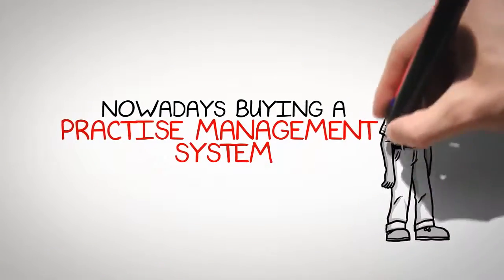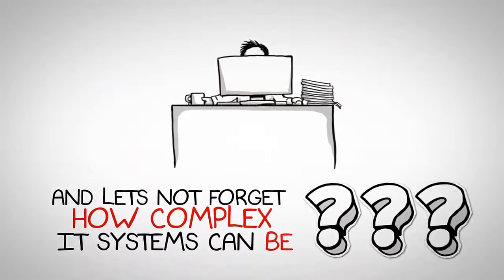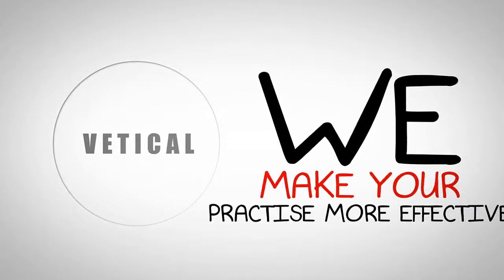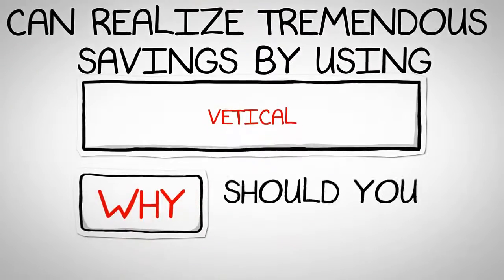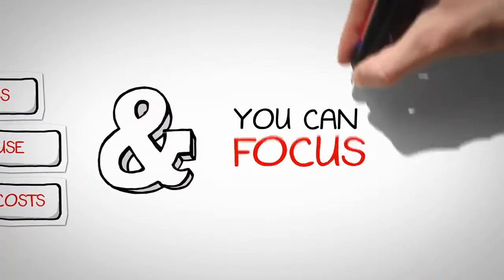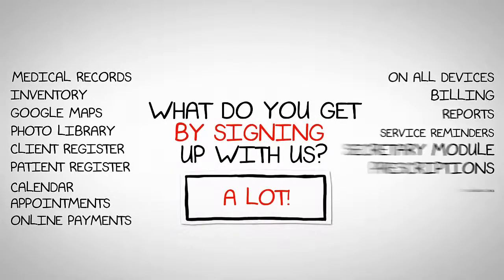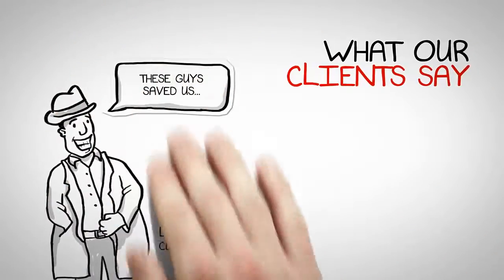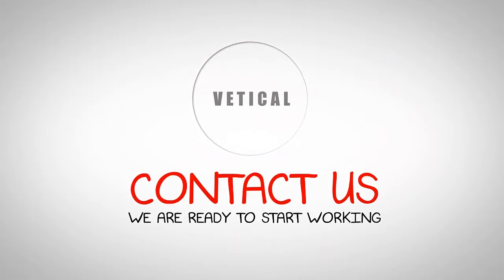Veterinary Cloud-Based EMR and Practice Management System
Vetical is a cloud based Veterinary Medical Records and Practice Management system - helping veterinarians work smarter and faster. Vetical is easy to use and fits seamlessly into your practice.

Vetical är ett molnbaserat journal och affärssystem - Hjälper veterinärer att arbeta smartare och snabbare. Vetical är också
enkelt att använda och passar perfekt in i din praktik.

Vetical er et skybasert journal og praksis styringssystem for Veterinærer - hjelper veterinærer jobbe smartere og raskere. Vetical er enkel å bruke og passer sømløst inn i din praksis.